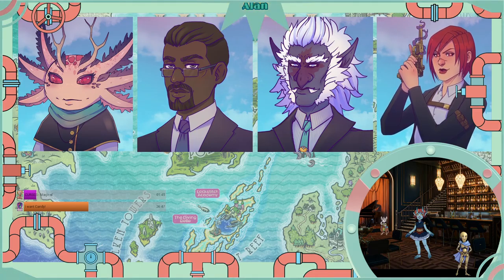How to Catch a Tooth Fairy! Teeth | HTMLW S02E10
Kicking off Season Two of Quest RPG Adventures in our Twitch Chat Plays and Roleplay Discord with Episode 10: Teeth
Missing teeth around the Silver Thimble has become a real problem. Gemini takes it upon himself to investigate this mystery with a small team, as it's very hard to convince people to eat his food while missing teeth.   A night of celebration takes a tragic turn as numerous crew awaken to the realization they are missing many molars! All aboard the mystery machine!
The HTML Wanderpus (a persistent living-world tabletop roleplaying experience) is a trans-dimensional submarine set in an alt fantasy 1920's/30's era, whose mission is to investigate volatile dimensional rifts, stabilize or seal them, and resolve any anomalies that arise in the process.
Currently Accepting New Players! Join our crew today!